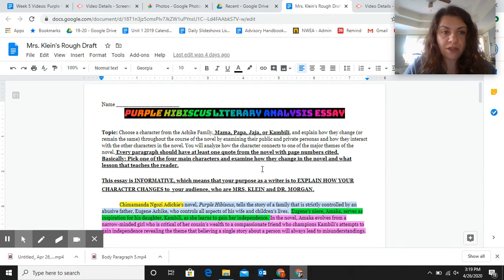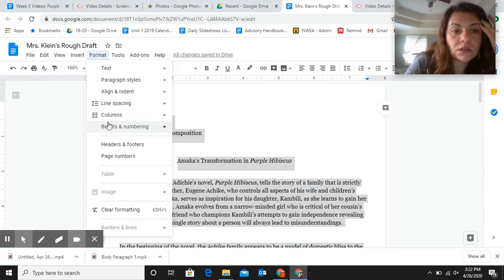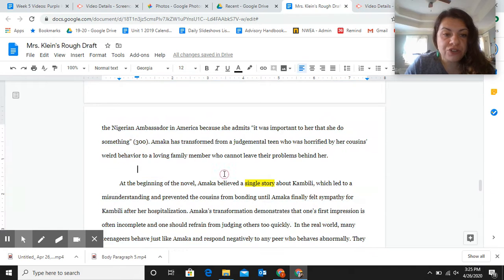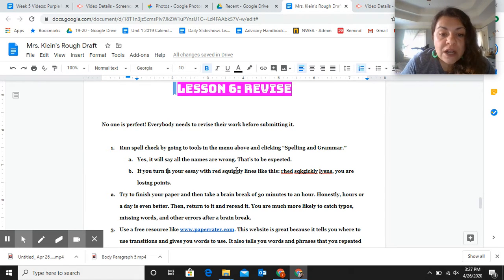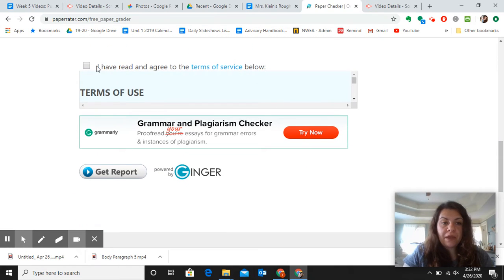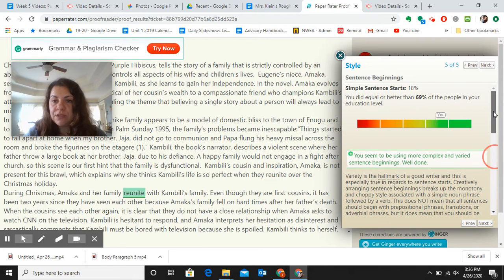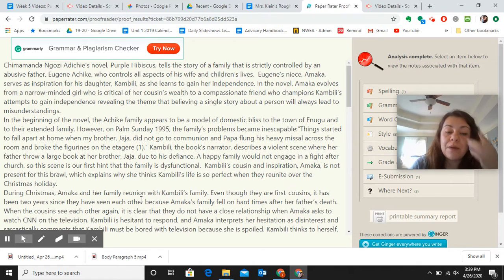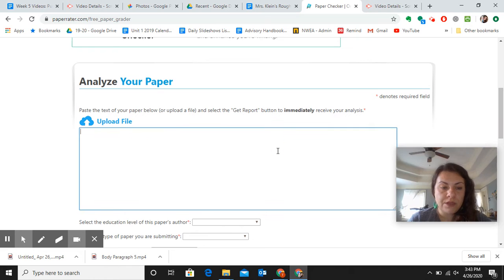How to revise and format your essay before turning it in!!!